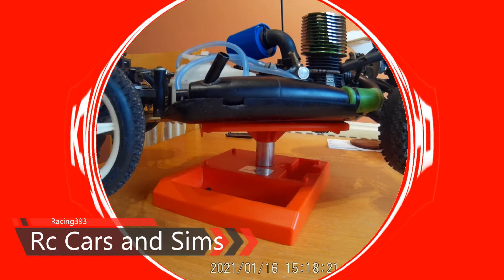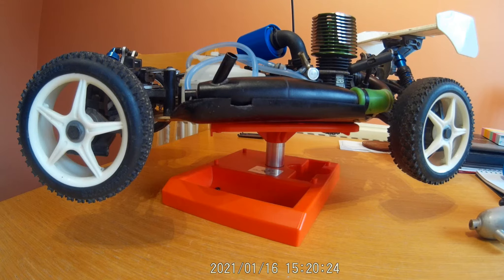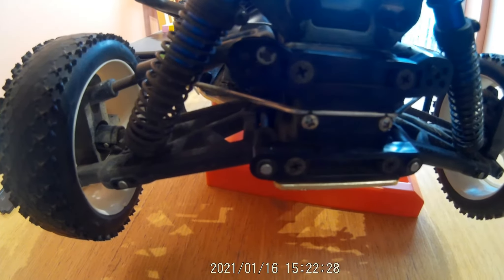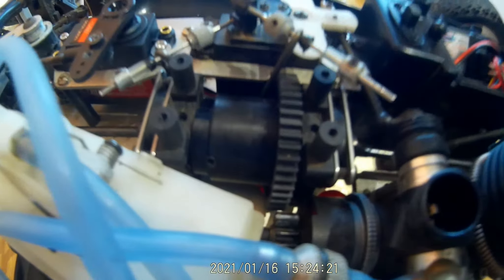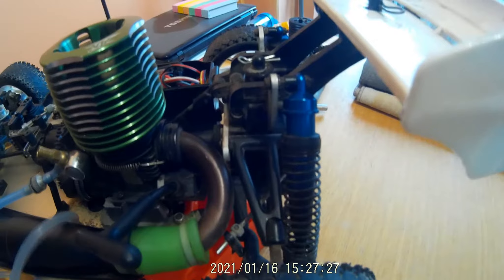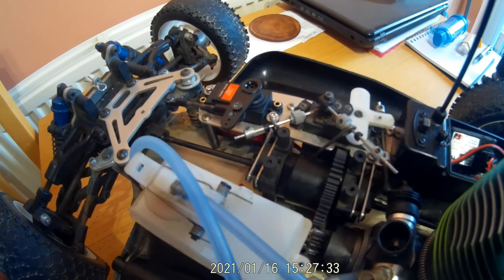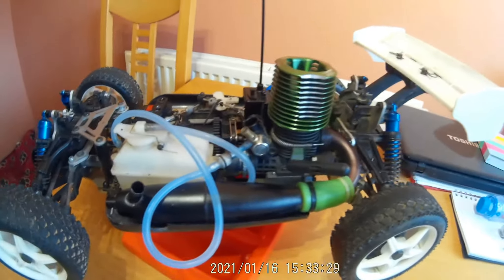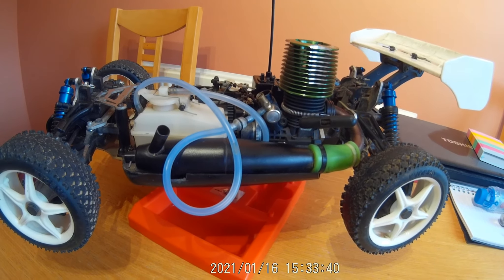Kyosho Inferno MP-5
Chatting about my Inferno MP-5 (not 6 as mentioned at the end) Part 1, a running video will follow